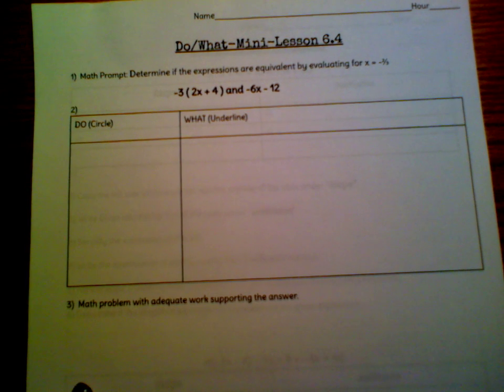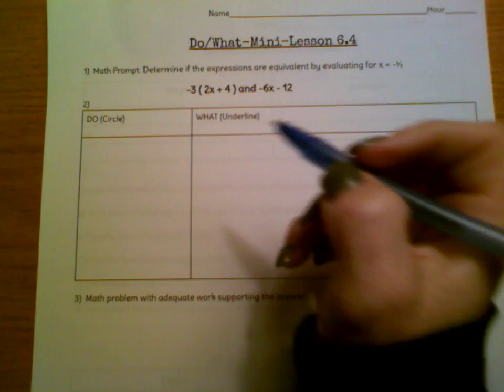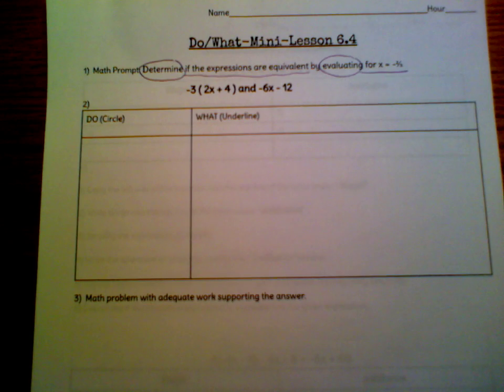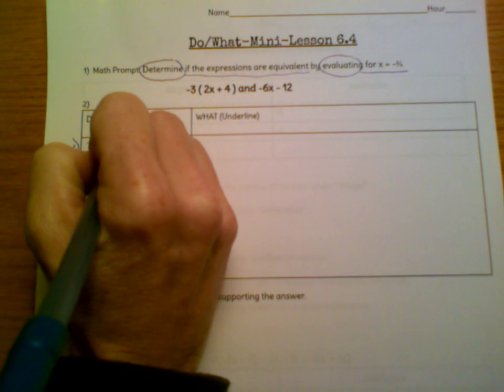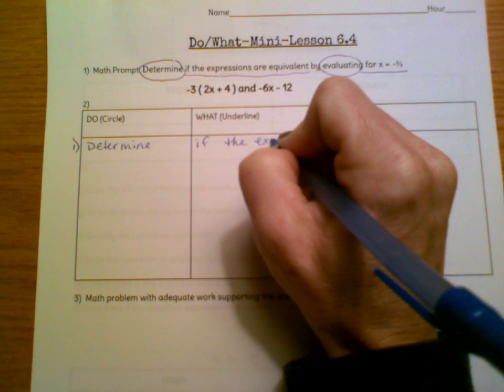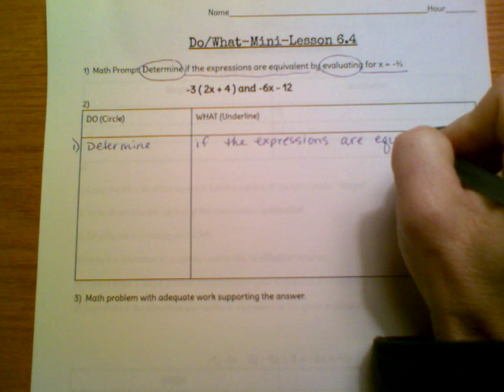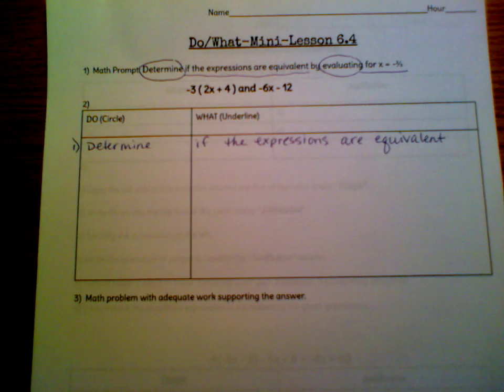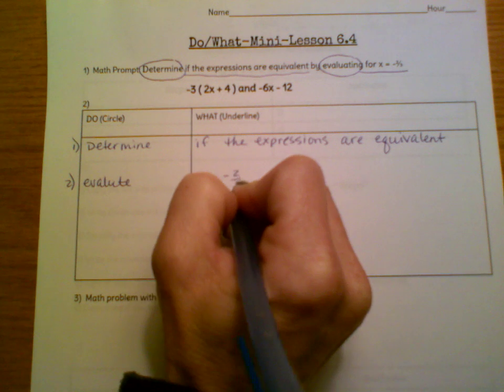Lesson 6.4 Do/What